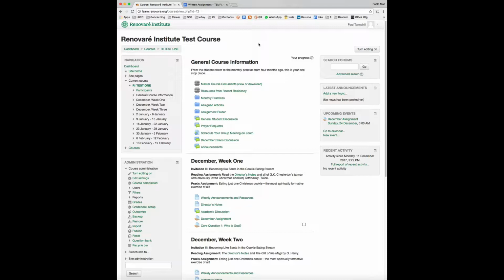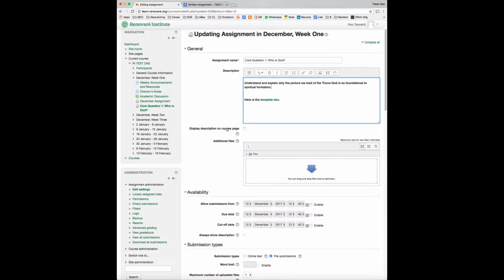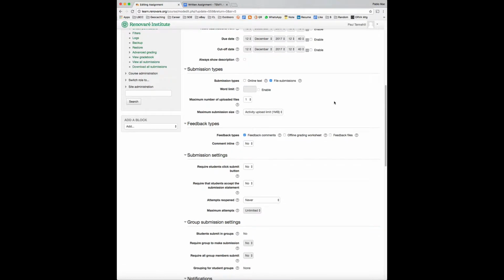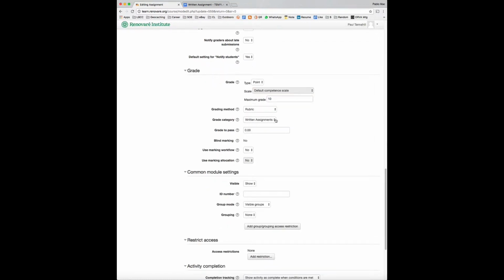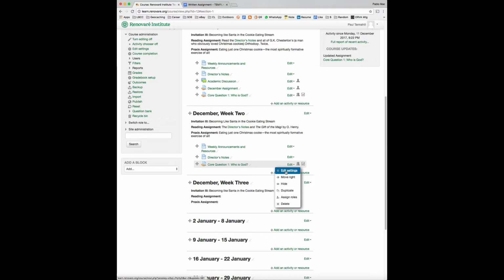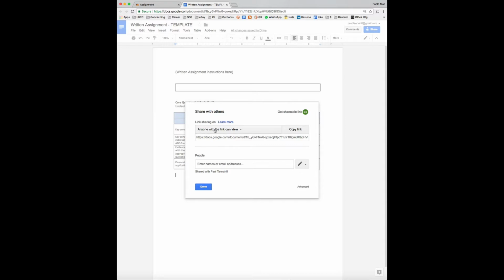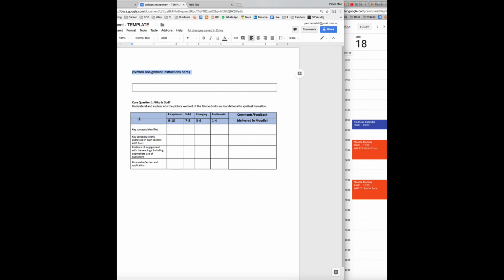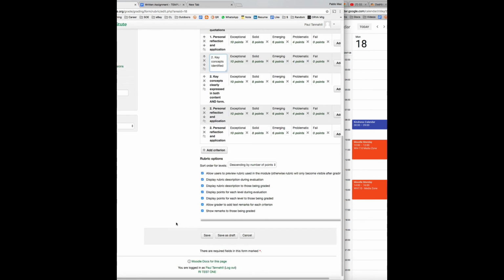Moodle Assignment and Google Doc Template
Unlisted - for Renovaré ONLY